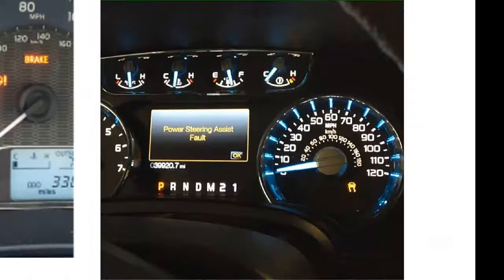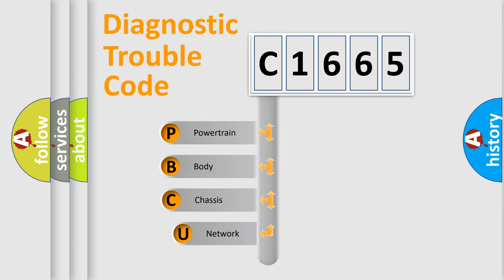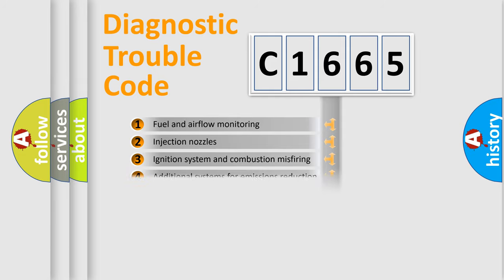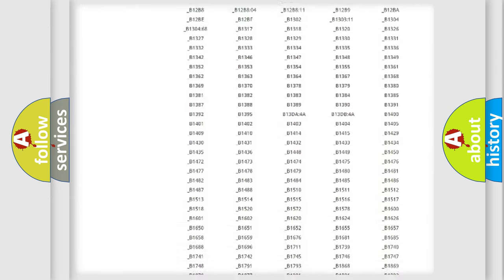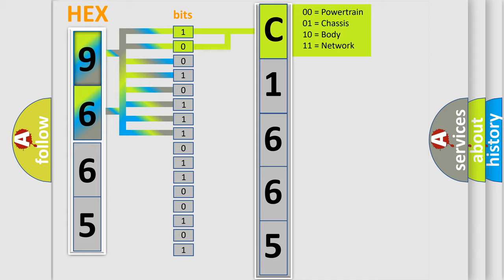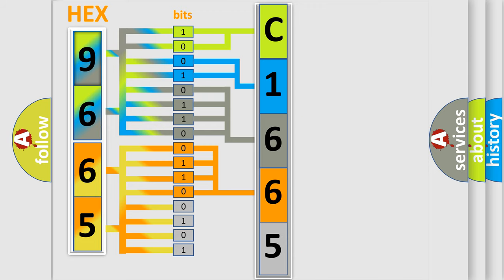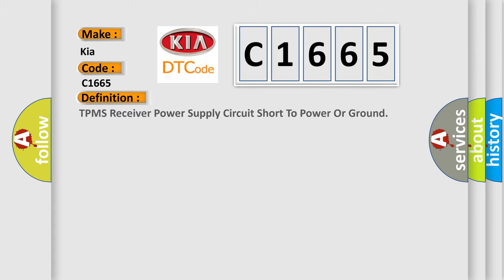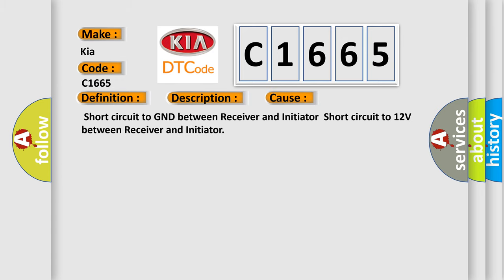DTC KIA C1665 Short Explanation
Contents:
0:21 Basic DTC analysis according to OBD2 protocol standard.
1:48 Insight into programming
2:58 A diagnostically understandable description of the Diagnostic Trouble Code
3:05 Basic error definition

Make:
Kia
Code:
C1665
Definition:
TPMS Receiver Power Supply Circuit Short To Power Or Ground
Description:
Enable conditions Power supply circuit from Receiver short to GND Power supply circuit from Receiver short to 12V Threshold value Common supply output from receiver low when on.Diagnosis time 10s
Cause:
 Short circuit to GND between Receiver and InitiatorShort circuit to 12V between Receiver and Initiator